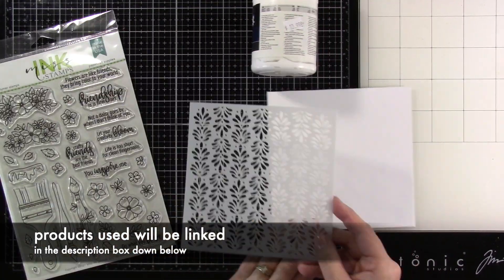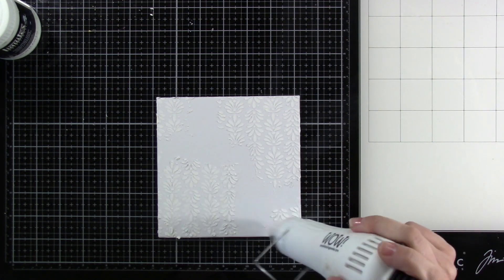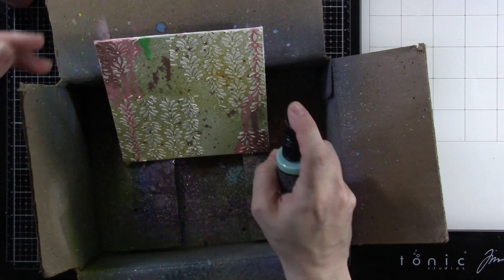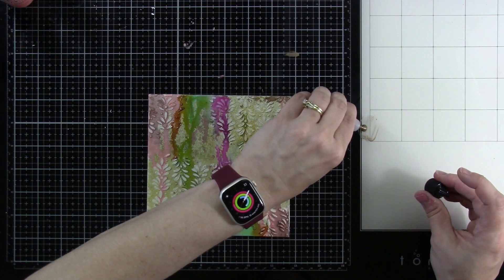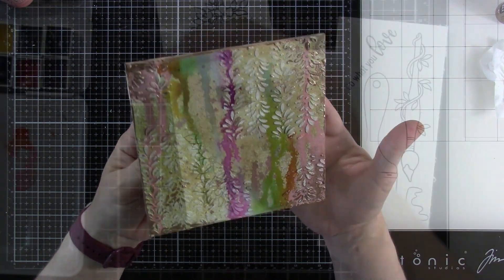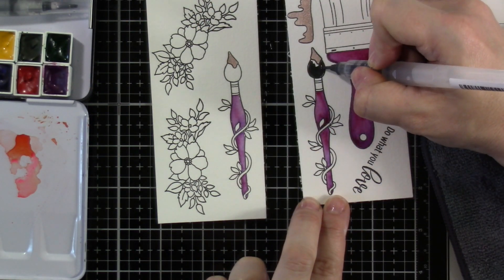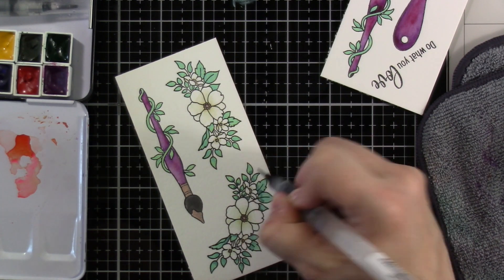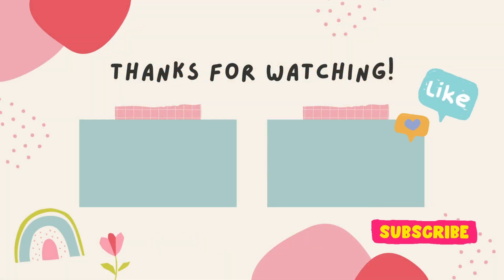Blooming Brushes Mixed Media Wall Art with Miss Ink Stamps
I'm excited to share some tips and tricks for using Mixed Media to make a beautiful piece of wall art using stamps, stencils, canvas, and a variety of Distress Oxide Sprays, Distress Spray Stains, and watercolor!

• Amazon.com: Liquitex Professional Gesso Surface Prep Medium, Super Heavy,...
[ Amazon US ]

• Amazon.com: Academy Art Supply Canvases Panels 6 x 6 inch - 100% Cotton...
[ Amazon US ]

• Tim Holtz Distress Spray Stain OLD PAPER Ranger TSS42365

• Ranger Ink | Tim Holtz Distress® Oxide® Sprays | Scattered Straw

• Ranger Ink - Tim Holtz - Distress Oxide Spray - Saltwater Taffy

• Ranger Ink - Tim Holtz - Distress Spray Stain - Antiqued Bronze

• Ranger Ink - Tim Holtz - Distress Oxides Spray - Cracked Pistachio

• Tim Holtz Distress Spray Stain WILD HONEY Ranger TSS42624

• Ranger Ink - Tim Holtz - Distress Spray Stain - Speckled Egg

• Ranger Ink - Tim Holtz - Distress Oxides Spray - Speckled Egg

• Ranger Ink - Tim Holtz - Distress Oxides Spray - Fossilized Amber

• Ranger Ink - Tim Holtz - Distress Oxides Spray - Seedless Preserves

• Amazon.com: Krylon Fixative Aerosol Spray Provides Lasting Protection for...
[ Amazon US ]